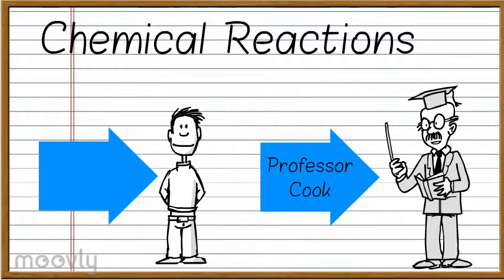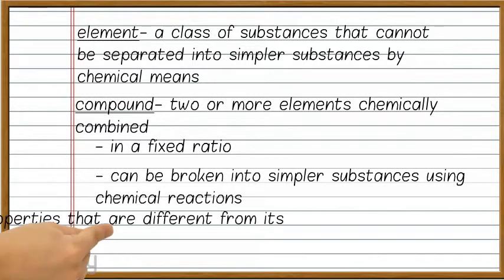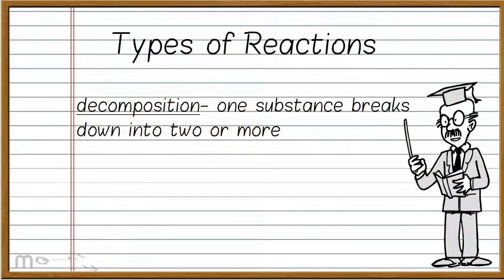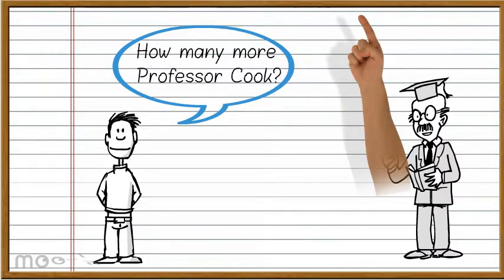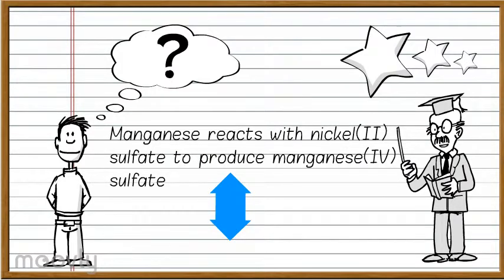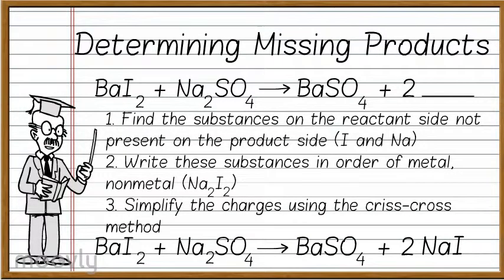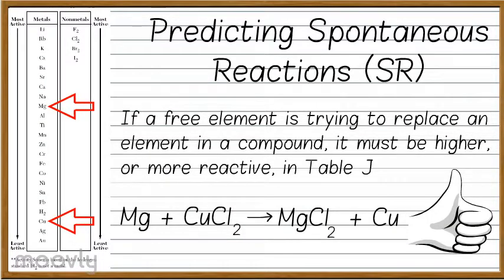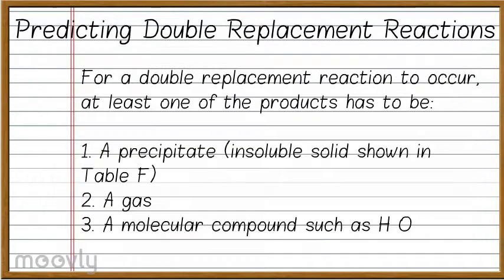Doodle Marker Preset 1[Copy][Copy]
A basic set to start from. Copy the font and colors to stay in style, or deviate to new realms of creativity!